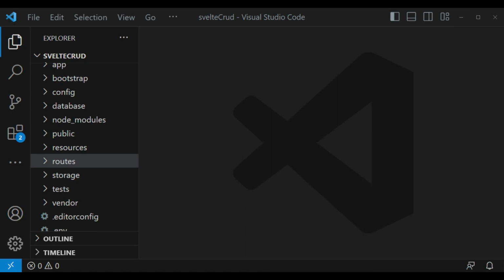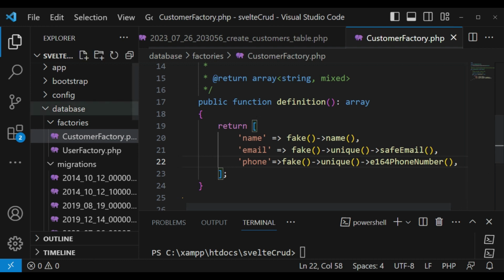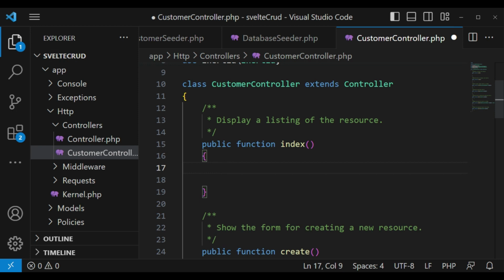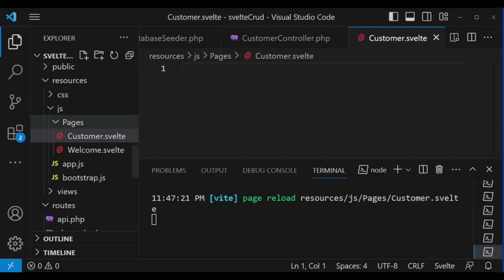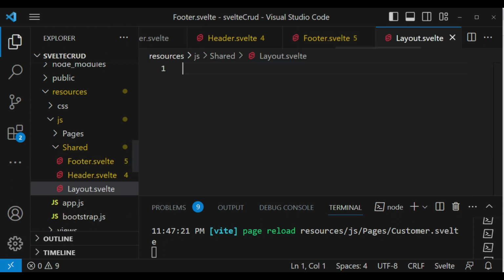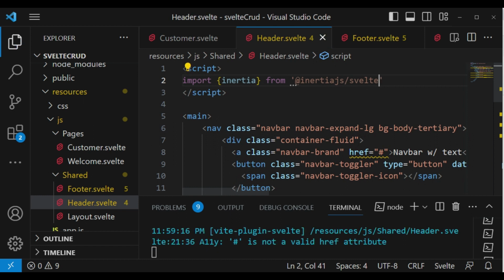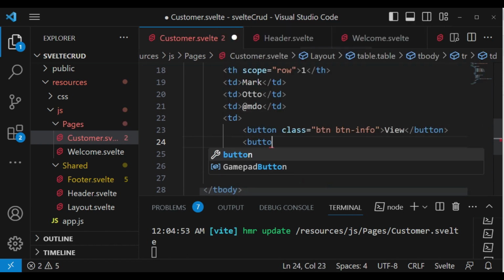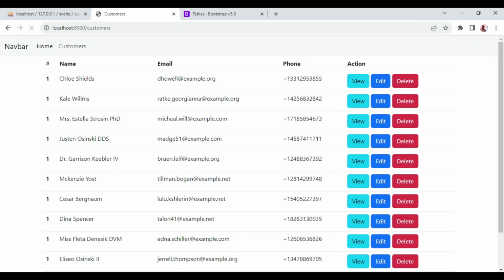Display Seeded Customers | Svelte,Inertia Laravel Crud Application | #2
In this episode we will look at;
-Creating a model, controller, Migration, Policy, Database Seeder, Factory, Form Requests in one laravel artisan command.
-Modify customer migration and create database in mysql
-Seed Customers to the database
-Fetch Customers using Eloquent.
-Display the customers in the Customer page using Svelte Each function
-Learn how to set the title and other meta information in our page.
-Learn about creating layouts in inertia.
-Learn about changing the anchor tag to use inertia.